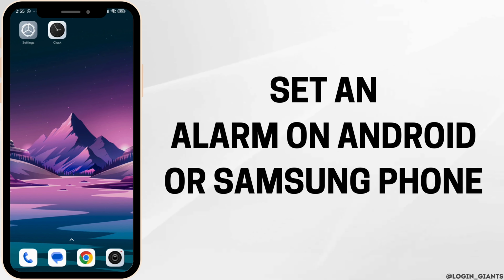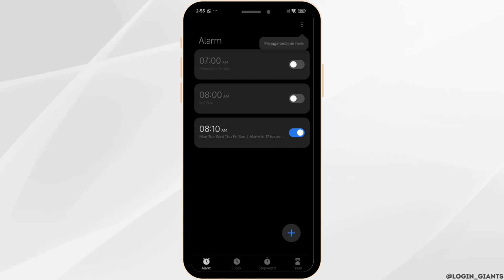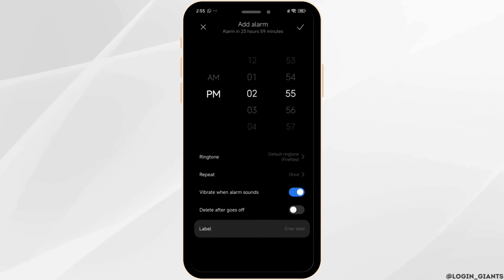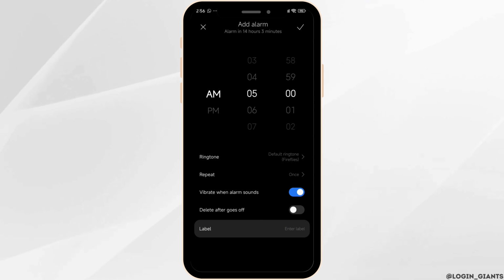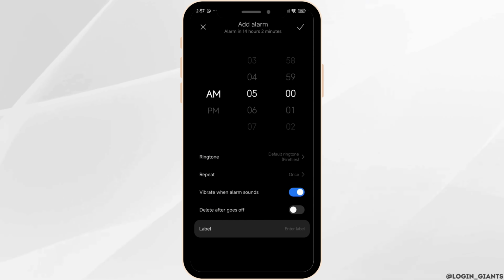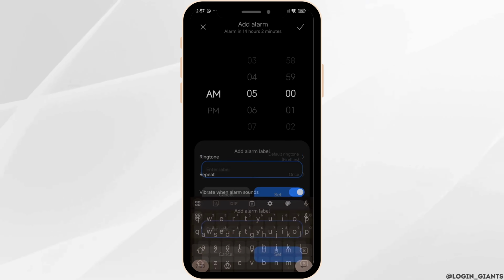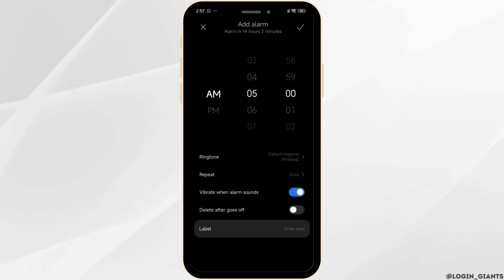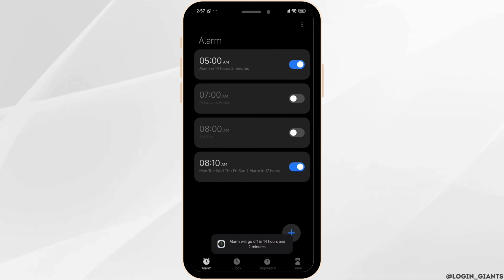How to Set an Alarm on Android/Samsung Phone (Quick & Easy Guide)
Need to set an alarm on your Android or Samsung phone? Follow this quick and easy guide to learn how to set an alarm step-by-step in 2024, ensuring you wake up on time or stay on schedule with important reminders.

In this guide:
0:00 - Introduction
0:05 - How to Set an Alarm on Android/Samsung Phone (Quick & Easy Guide)

Discover the simple steps to set an alarm on your Android or Samsung phone. Learn how to access the Clock app, navigate to the Alarm tab, set the desired alarm time, and customize alarm settings to suit your preferences. This guide covers all necessary steps to help you quickly and effortlessly set alarms on your Android or Samsung device.

Stay punctual and organized with our quick and easy guide to setting alarms on Android/Samsung phones!